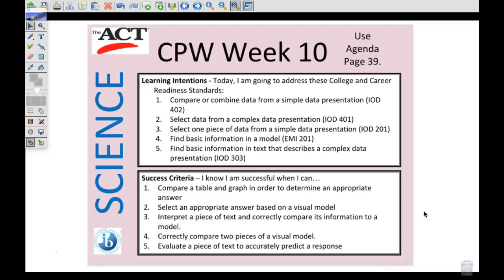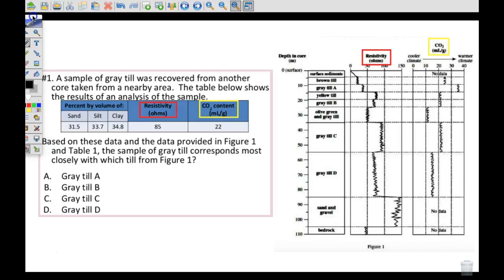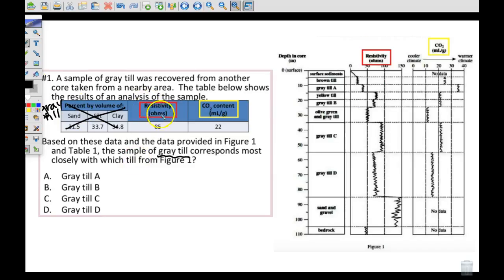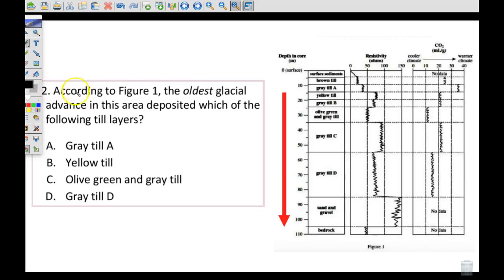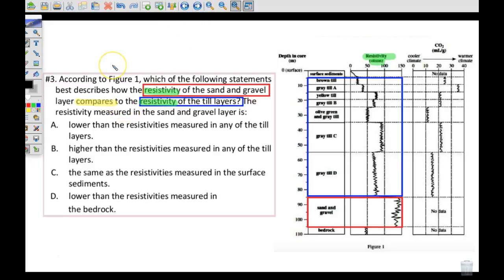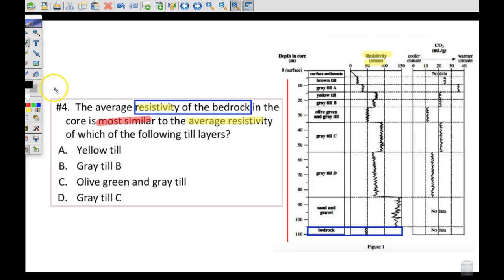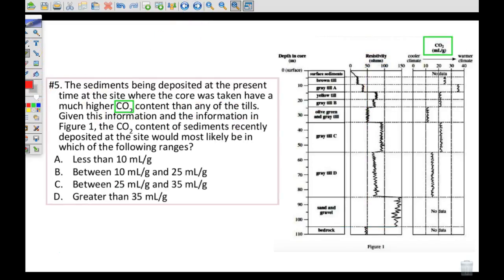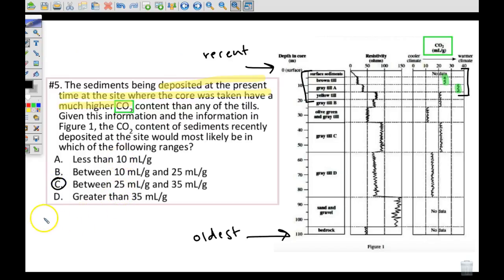CPW Science - Round 2 (Grade 11)